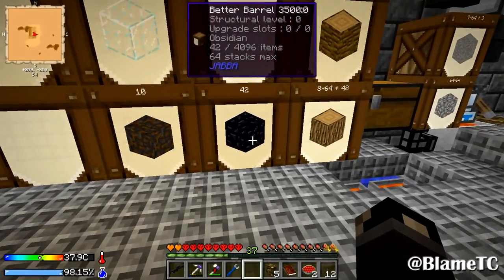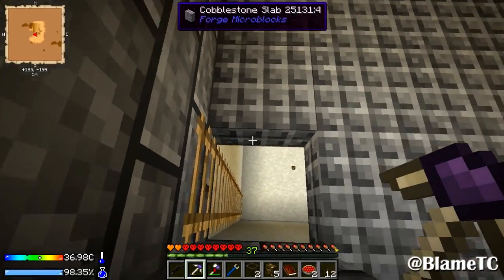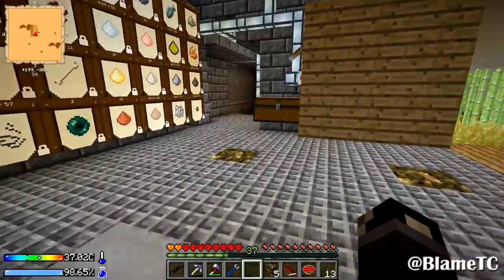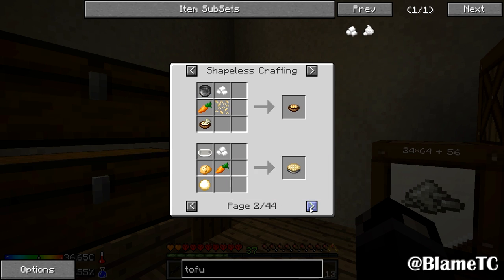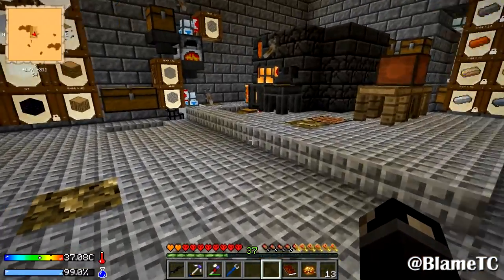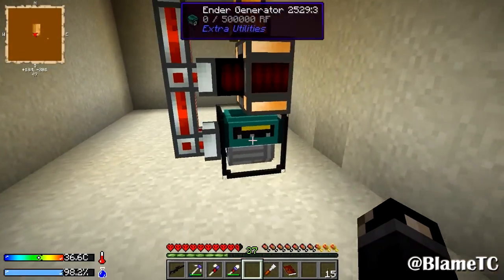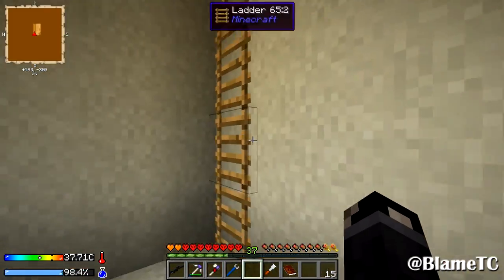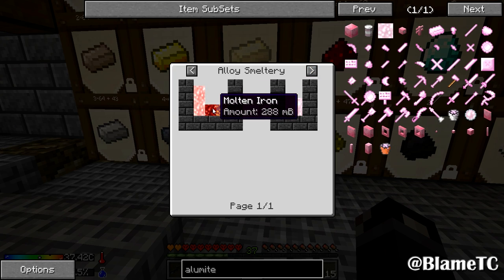Minecraft Crash Landing 60 FPS Ep 22: A better mousetrap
- Use Minecraft name " BlameTC " for my custom skin

♦ Original Music Intro created by OneSProductions
Song Title: "Blame The Controller"